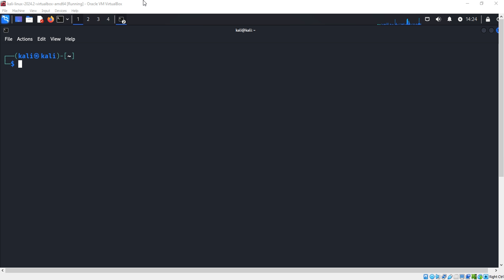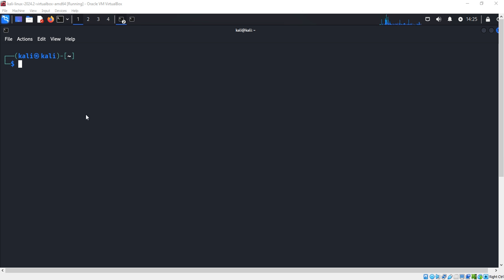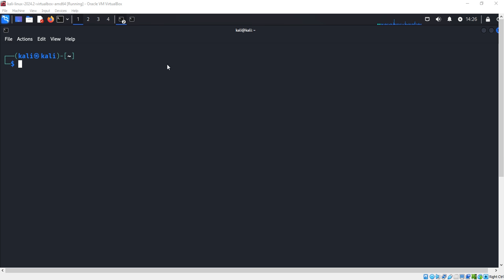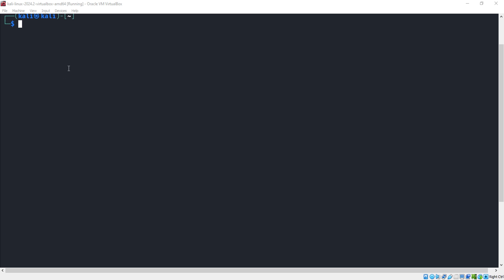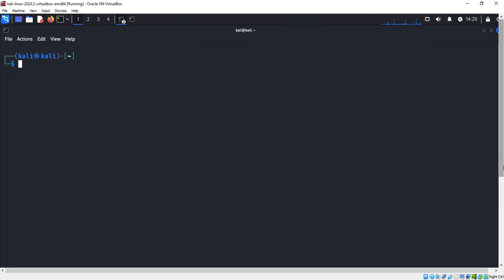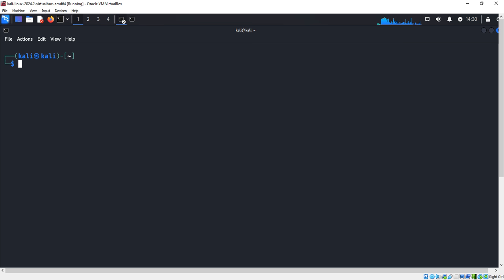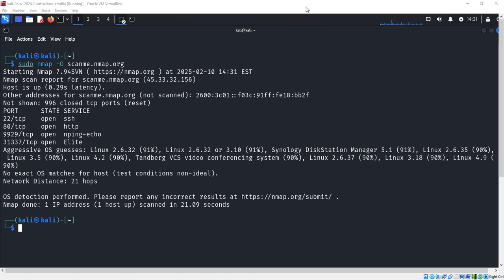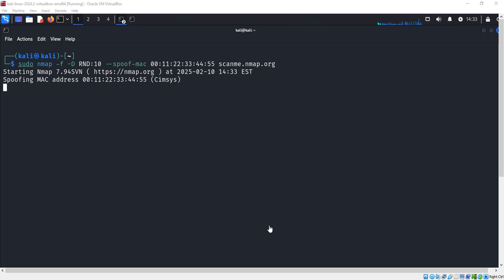Mastering Nmap The Ultimate Guide to Advanced Network Scanning!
📌 Learn how to use Nmap like a pro! This video covers everything from basic scans to advanced network reconnaissance, OS detection, firewall evasion, and more. Whether you're a beginner or an experienced pentester, this guide will enhance your cybersecurity skills! 🔥

🎯 What You’ll Learn in This Video: ✅ What is Nmap & Why is it Essential for Network Security
✅ Basic & Advanced Nmap Scans (TCP, UDP, Aggressive Mode, etc.)
✅ OS Detection, Firewall Evasion, and Vulnerability Scanning